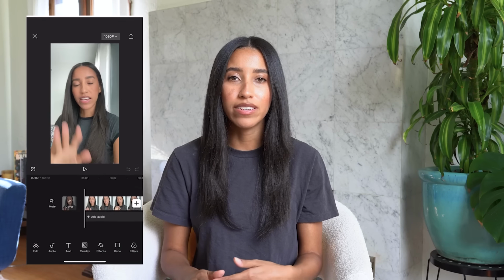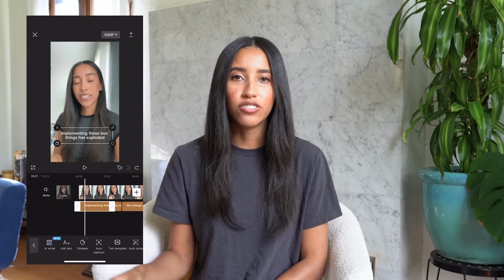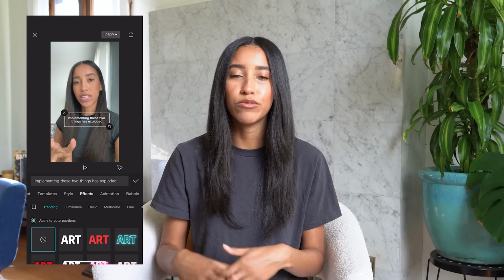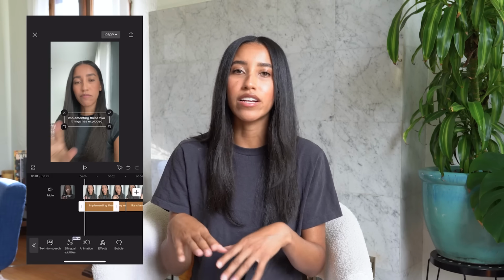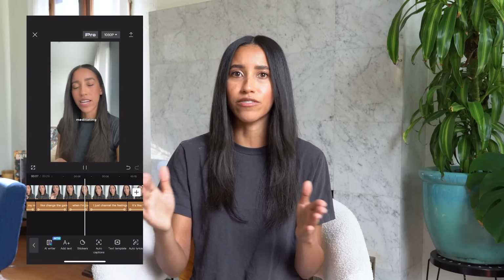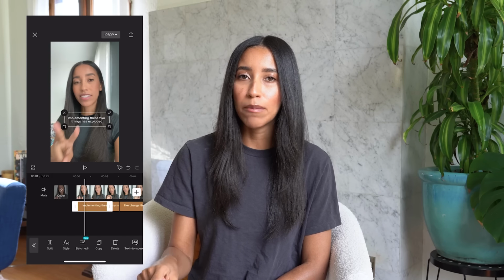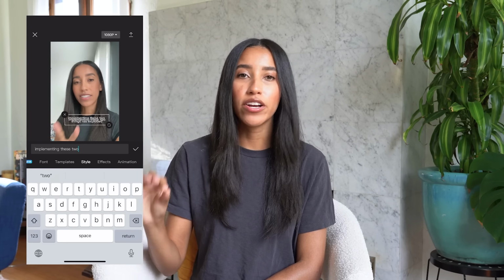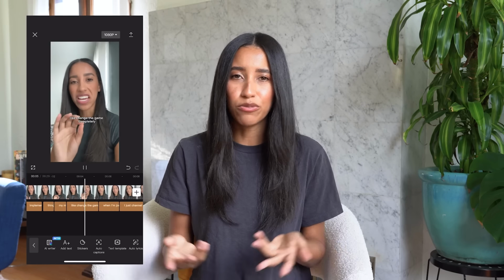5 Tips To Improve Your Captions | CapCut 101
In our new series, CapCut 101, our CapCut expert @bria.stuart goes through 5 tips on how to improve your captions on your videos! Want more tutorials?

5 Tips To Improve Your Captions | CapCut 101 | CapCut